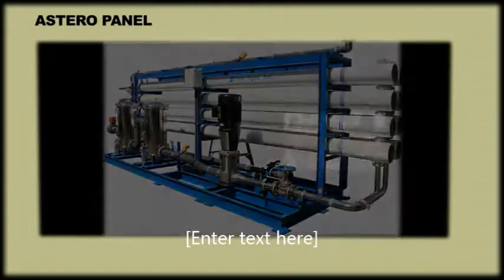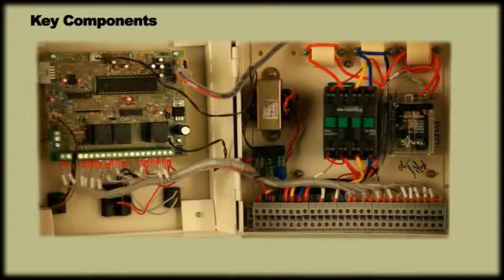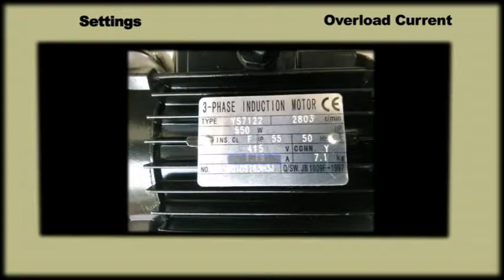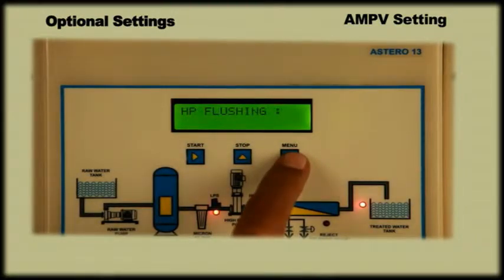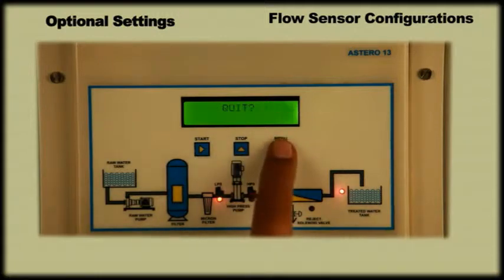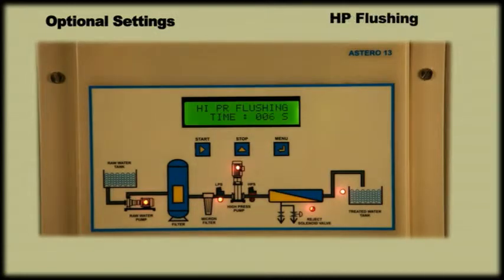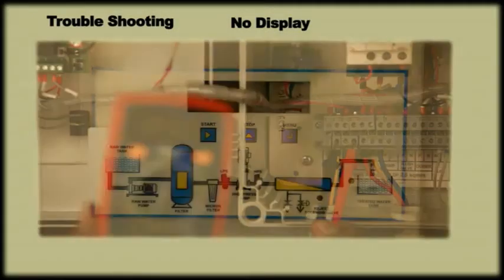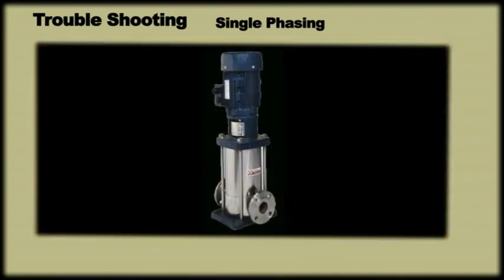Astero Panels Filtra - EMBARK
How to Programme  Astero  Panels for Automatic  Operation of  RO Plant